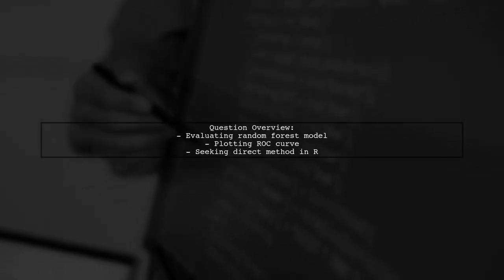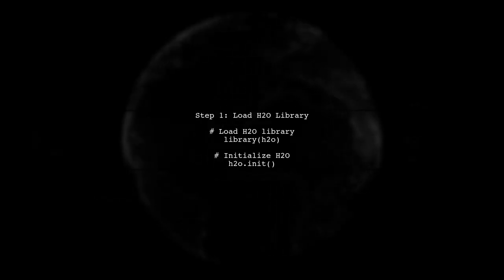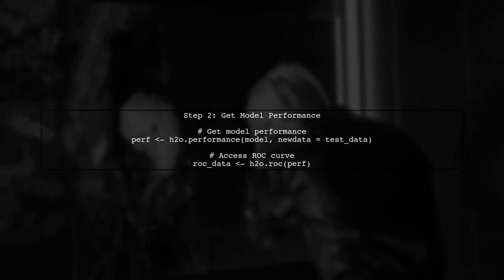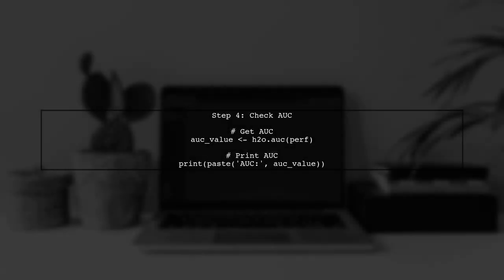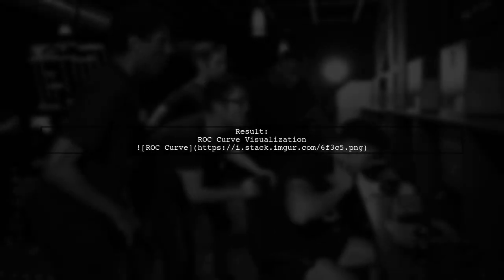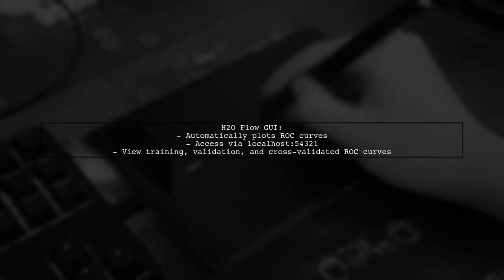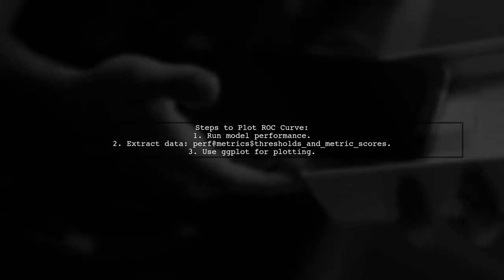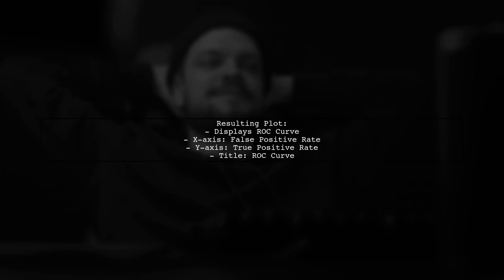How to Plot ROC Curve for H2O Model Object in R: A Step-by-Step Guide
In this video, we will explore the process of plotting a Receiver Operating Characteristic (ROC) curve for H2O model objects in R. ROC curves are essential tools for evaluating the performance of classification models, allowing us to visualize the trade-off between true positive rates and false positive rates. Join us as we walk through a step-by-step guide to effectively generate and interpret ROC curves, enhancing your model evaluation skills in R.

Today's Topic: How to Plot ROC Curve for H2O Model Object in R: A Step-by-Step Guide

Related to: roccurve, h2omodel, rprogramming, datascience, machinelearning, modelevaluation, step-by-stepguide,